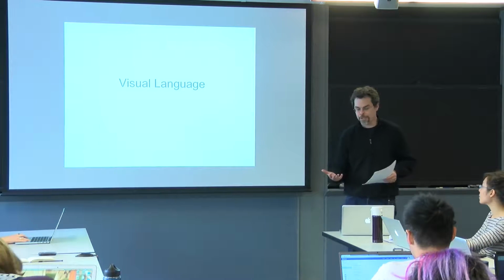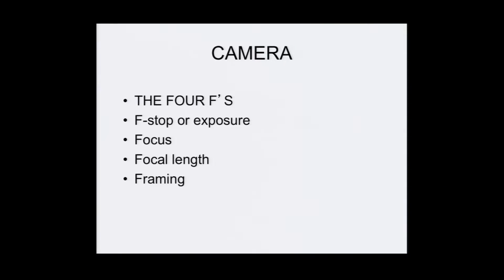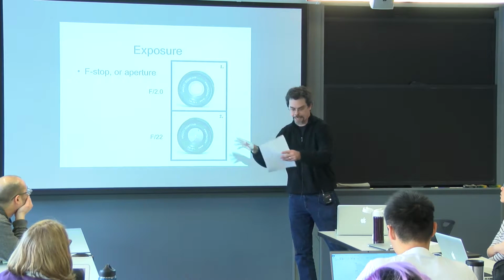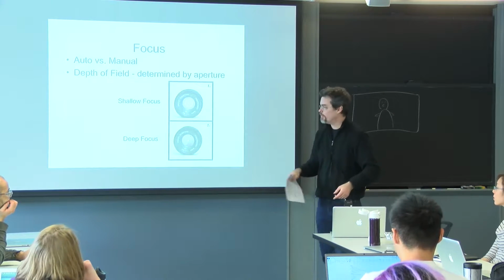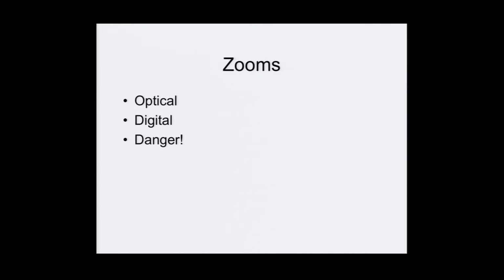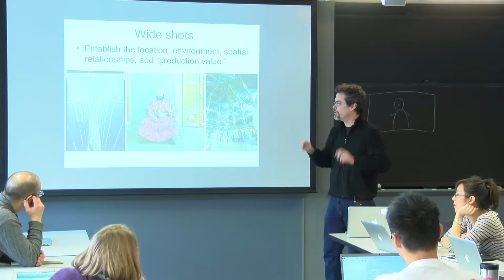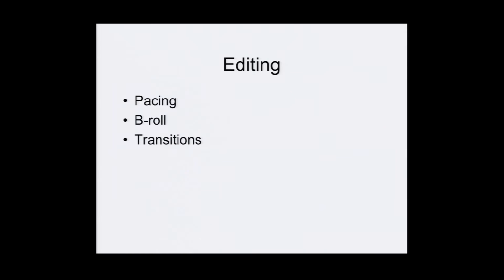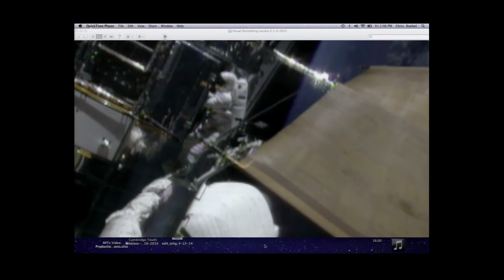Day 5: Storyteller’s Toolkit Pt. III: Visual Storytelling & Realizing Vision; Part 2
MIT 20.219 Becoming the Next Bill Nye: Writing and Hosting the Educational Show, IAP 2015
Instructor: Chris Boebel, Elizabeth Choe

Chris Boebel gives a guest lecture on visual language. He covers film techniques that the students can use as they think about their own videos.